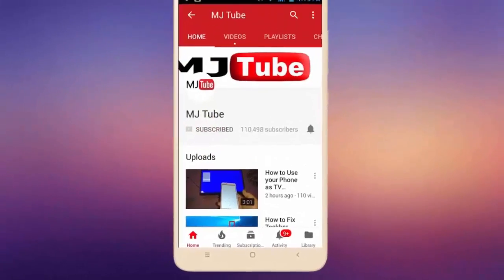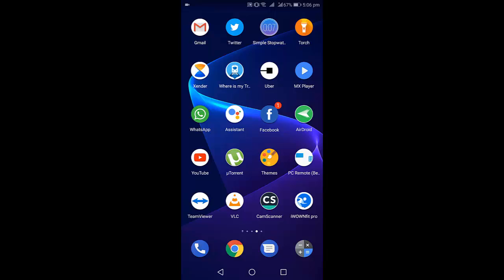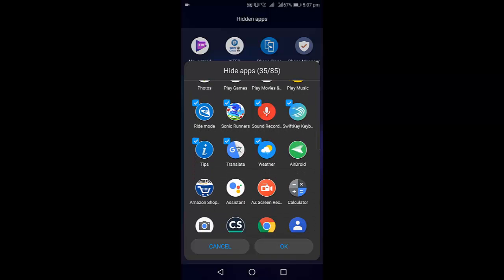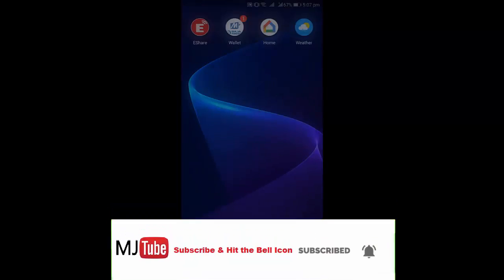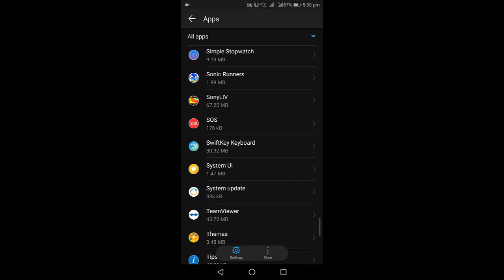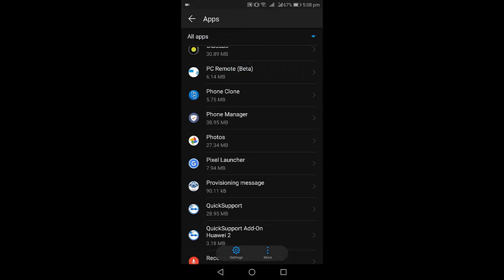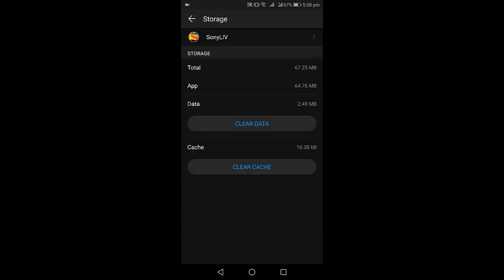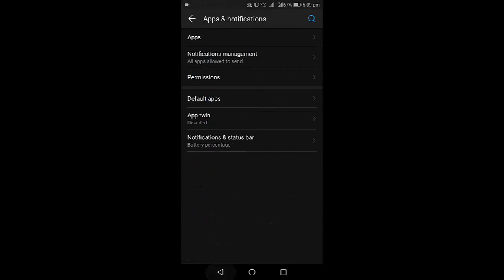How to Fix App Icons Disappear/Not Showing in Android Phone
Fix App Icons Missing From Android Home Screen